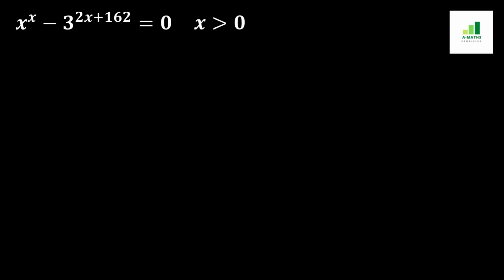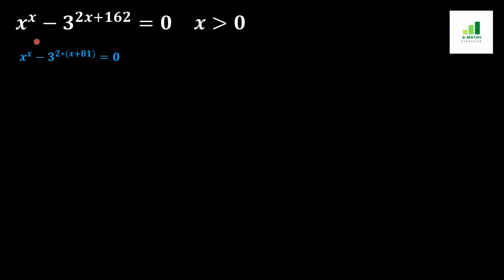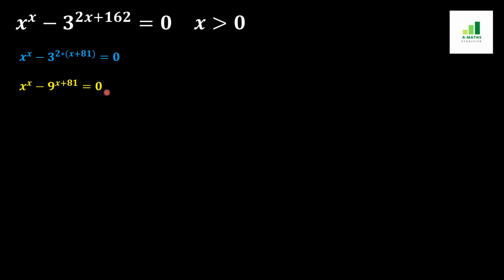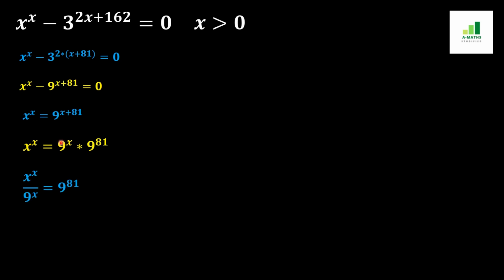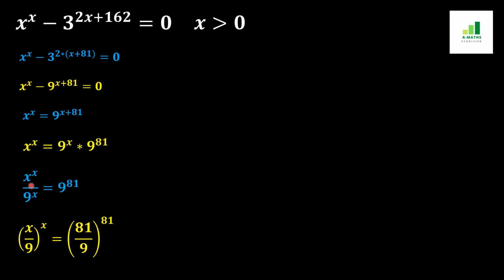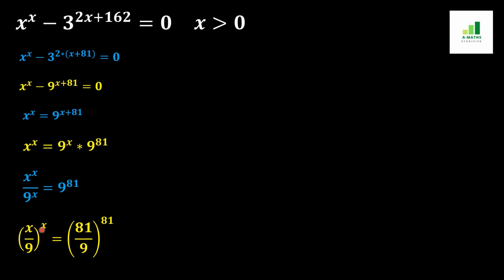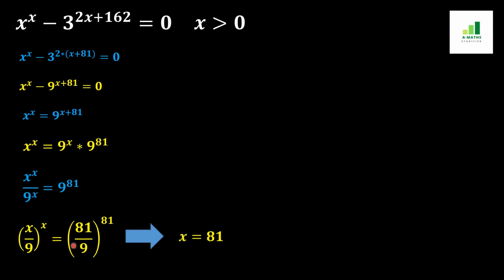Solving An Exponential Equation With Different Bases |Algebra Trick | A-Maths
About Video!
"This tutorial demonstrates " Learn we will solve an exponential equation with different bases x^x-3^(2x+162). Learn art of solving math problem to simplify the given problem. We will use magic math stick , the basic rule of algebra and  basic math operation to solve it. "

About Us!